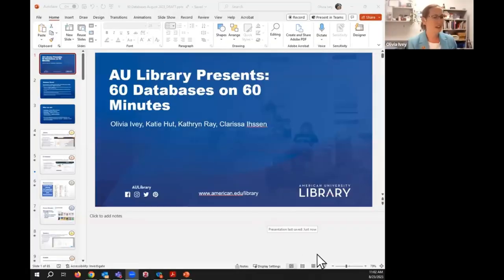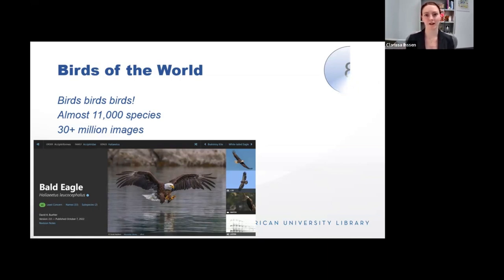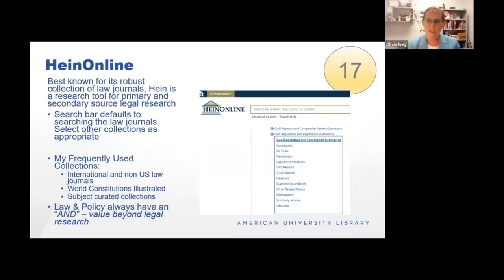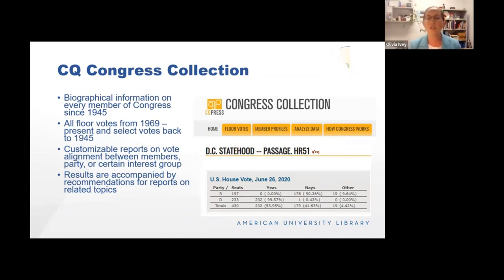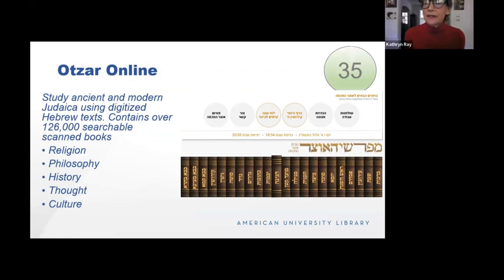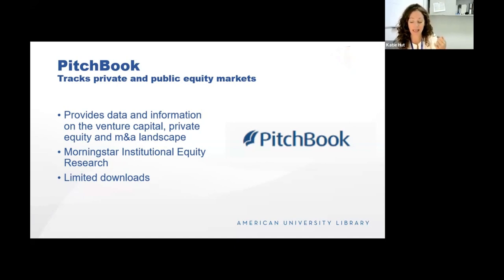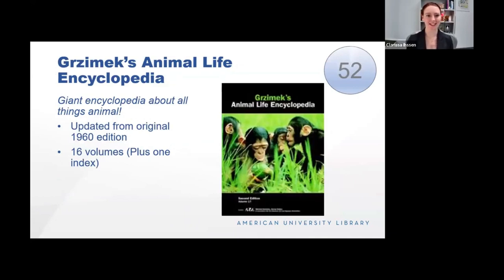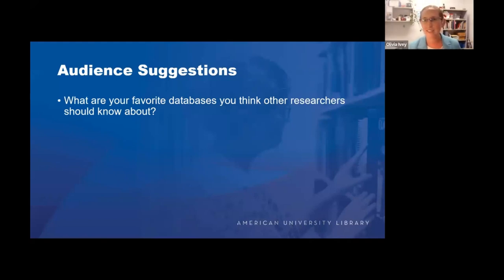SESSION 1002: 60 DATABASES IN 60 MINUTES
Presenters: Katie Hut (Assistant Librarian, University Library), Clarissa Ihssen (Assistant Librarian, University Library), Olivia Ivey (Associate Librarian, University Library) &   Kathryn Ray (Reference Librarian, University Library)

This session will provide a fun, fast-paced overview of databases you may have overlooked, never heard of, or simply forgotten about. With a range of niche and interdisciplinary, primary and secondary source databases presented, every attendee will discover new resources.